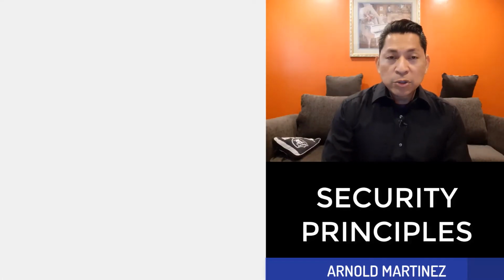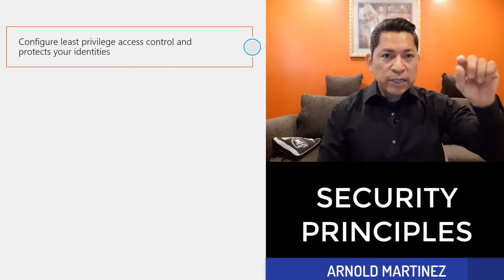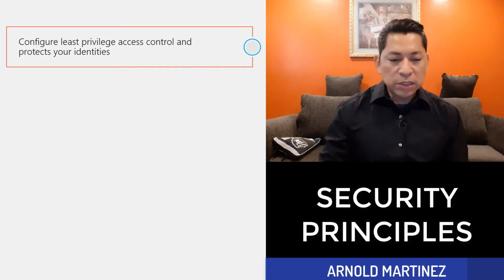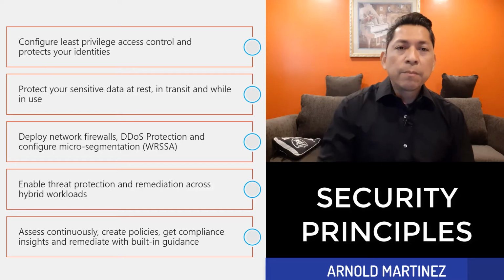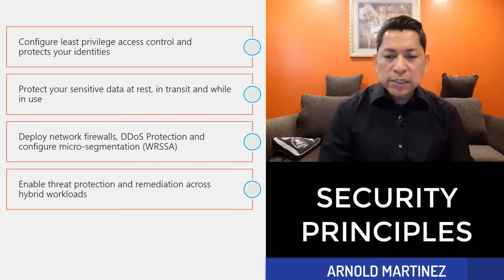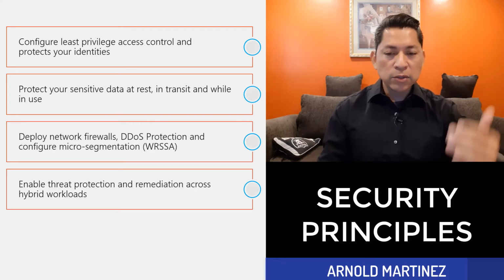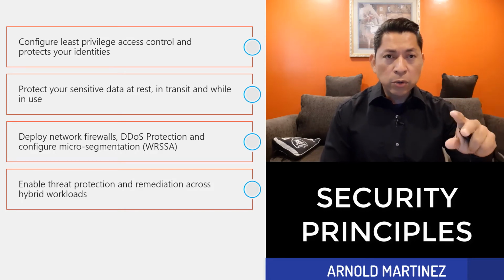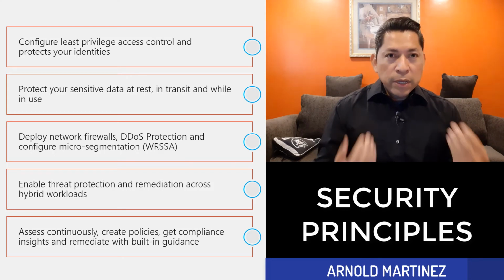Security Principles to raise up you Cybersecurity Posture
In today’s video, we’re going to unpack these 5 security principles and talk through some strategies you can use like passwords, biometrics, and access privileges to keep our information as secure, but also as accessible as possible. The Internet is fundamentally insecure. However, there are simple things you can do to protect yourself and your information

Most of the things that you need to know about Azure Information Protection End User Experience: Information Protection. Azure IP. All End User Experiences